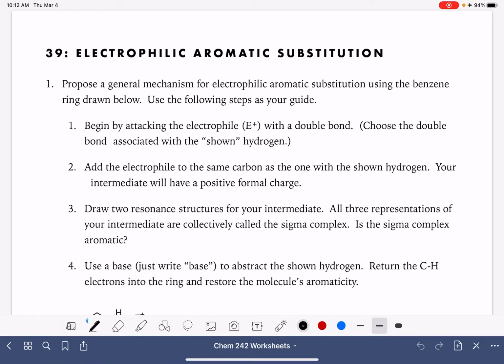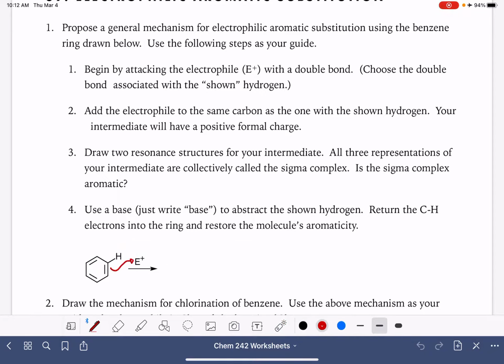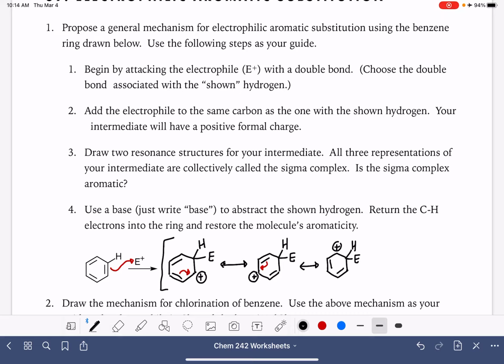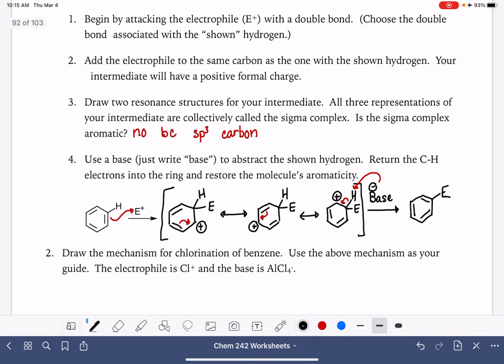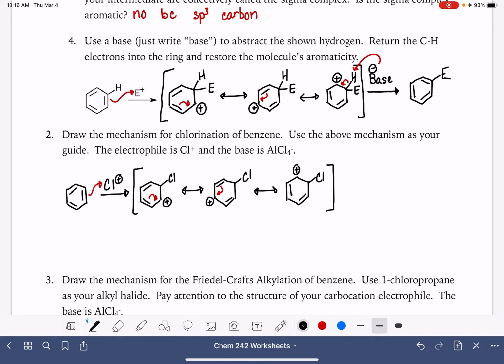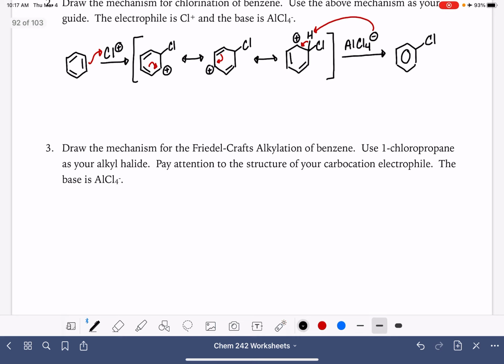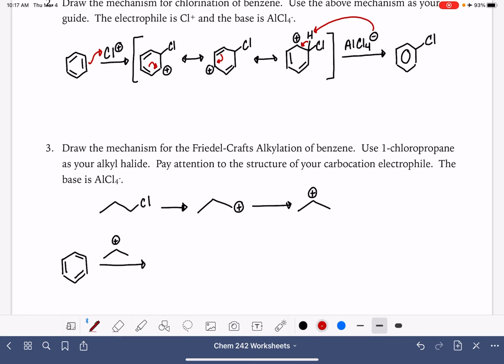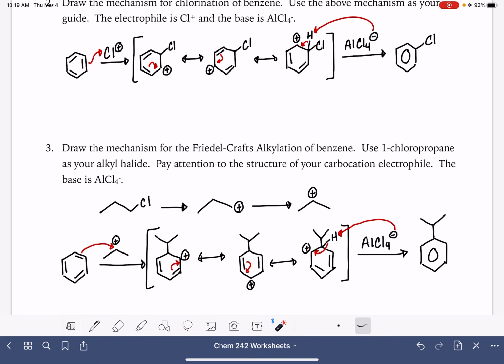44a: Electrophilic aromatic substitution mechanism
General mechanism for electrophilic aromatic substitution.